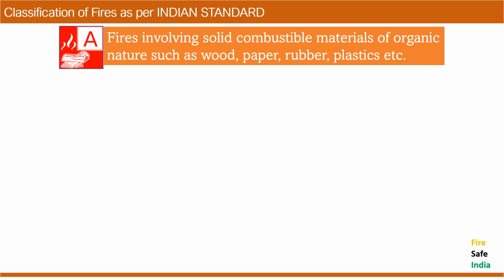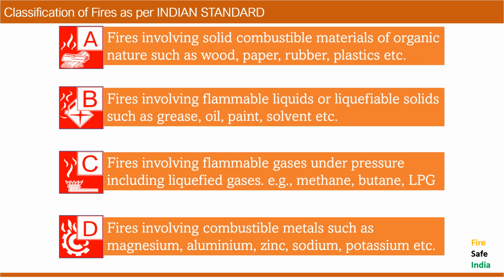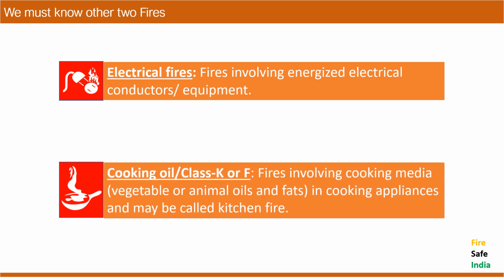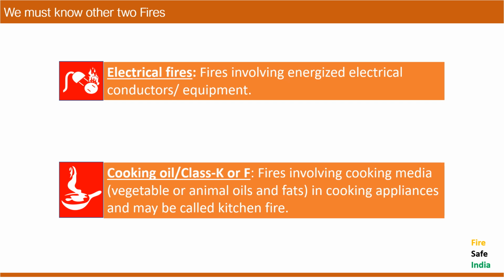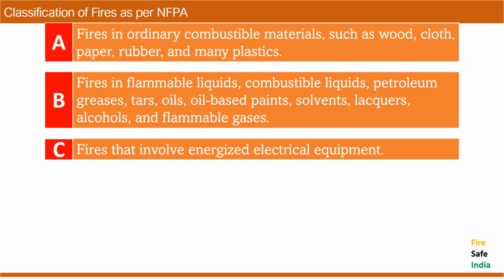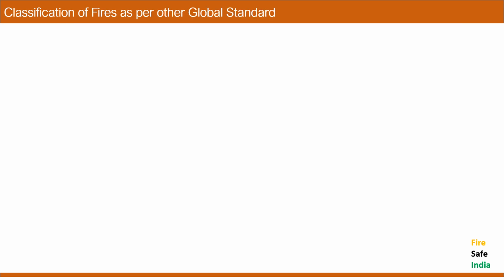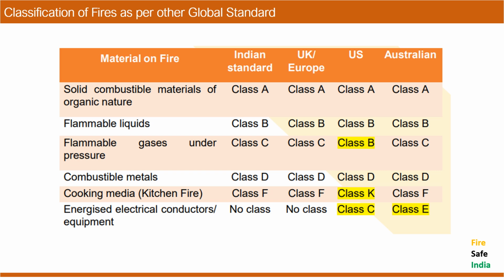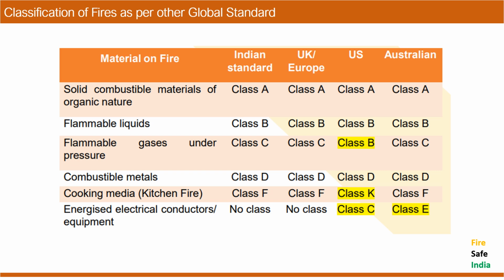Classification of Fires IS, NFPA, UK/Europe, Australian